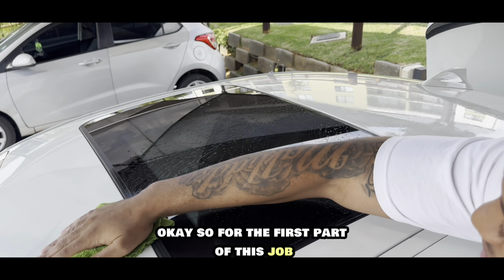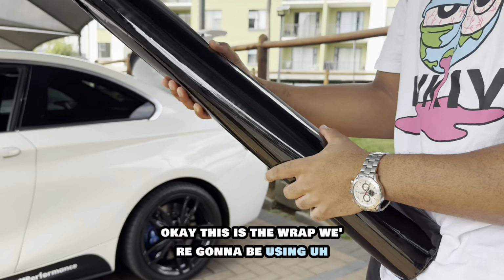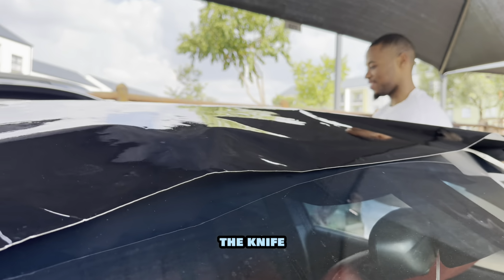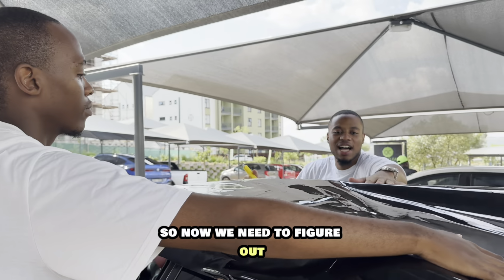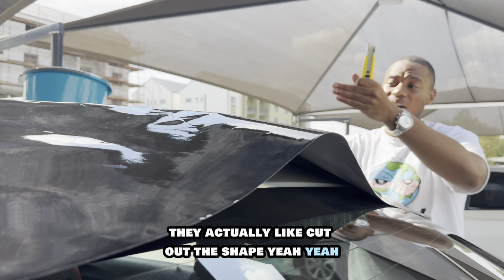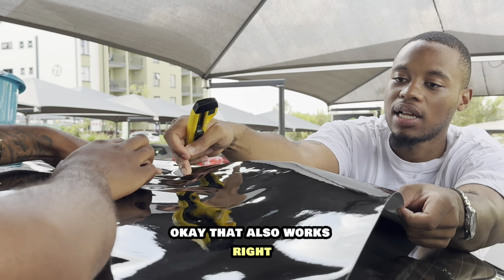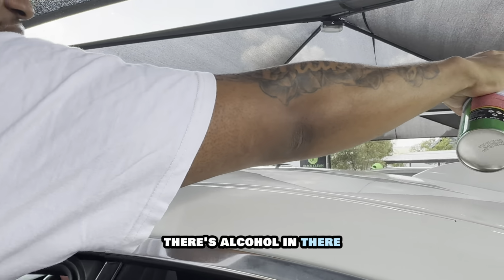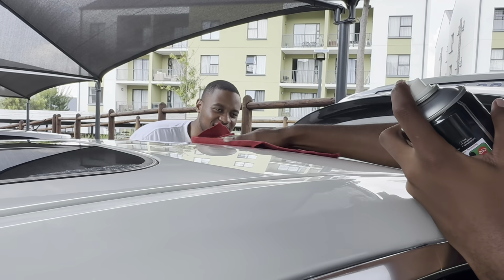HOW NOT TO WRAP AN M240I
I tried to wrap my M240I and I failed and days before I tried again the gave up on me .
GT concepts instagram @gtconcepts7906